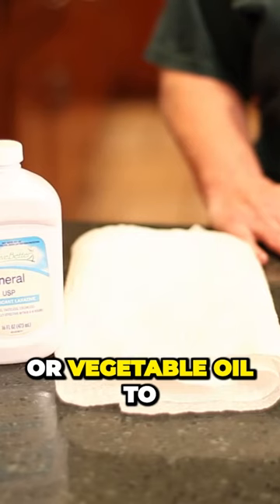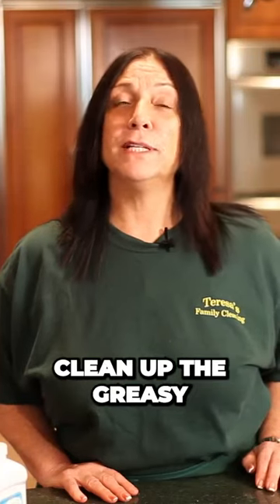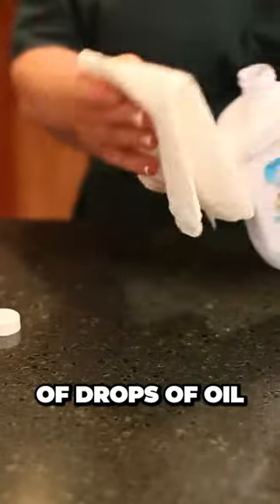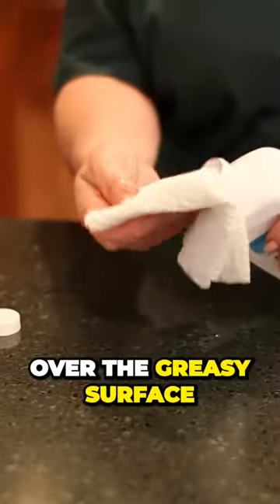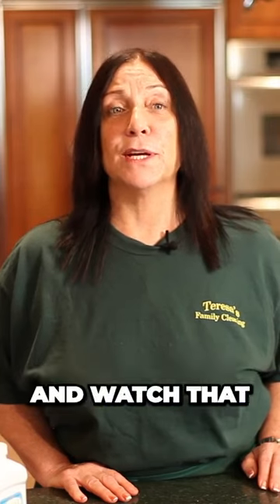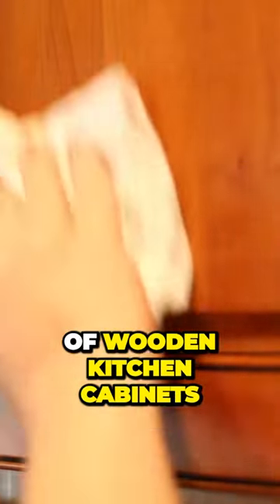Uncover the Secret to Cleaning Greasy Appliances Like a Pro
Do you have greasy film on appliances or kitchen cabinets? Well oil and water don't mix, but oil and oil do. You can use either mineral or vegetable oil to clean up the greasy grimy mess on a range hood and stovetop. Put a couple of drops of oil on a paper towel over the greasy surface and watch that gunk come right off. Also it also works great on the outside of wooden kitchen cabinets. Thanks for hanging out with Long Island's home cleaning experts, Teresa's Family Cleaning. We hope these tips help keep your home clean. And remember our reputation is spotless. Visit us at Teresa's Family Cleaning for more helpful cleaning tips. Thank you.